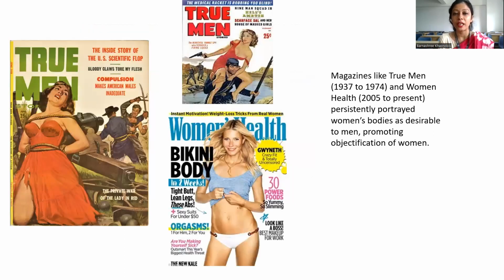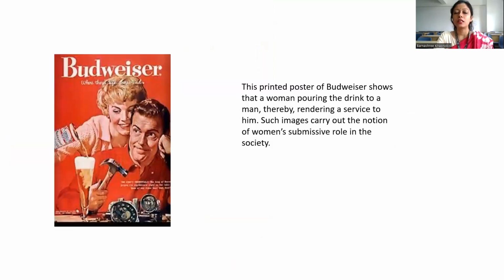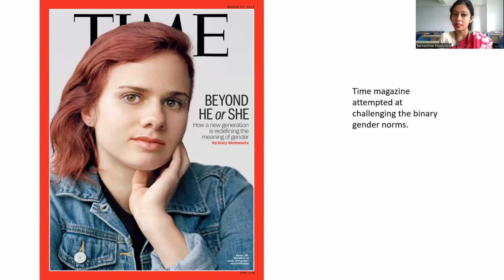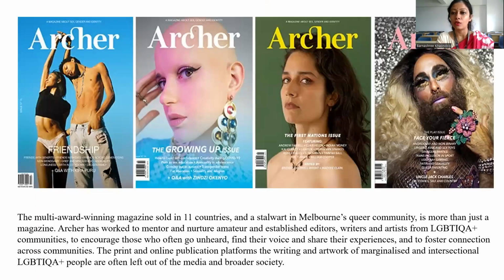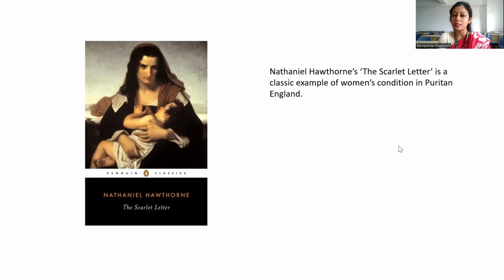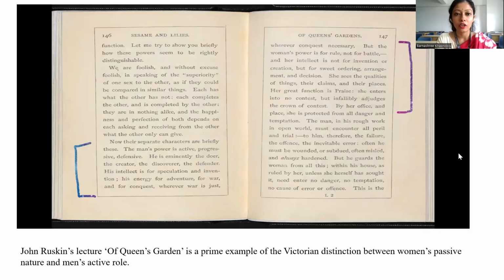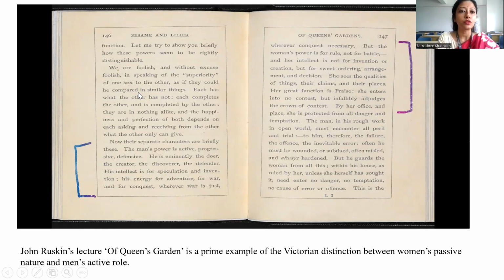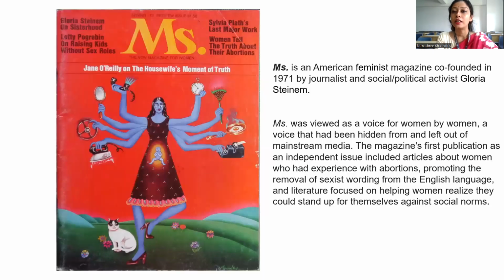Gender Representation in Print Media